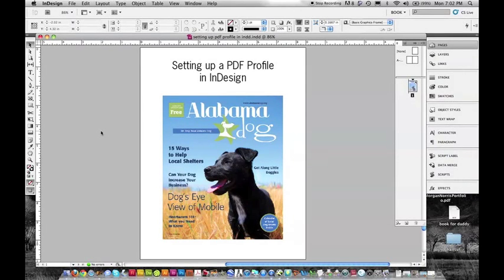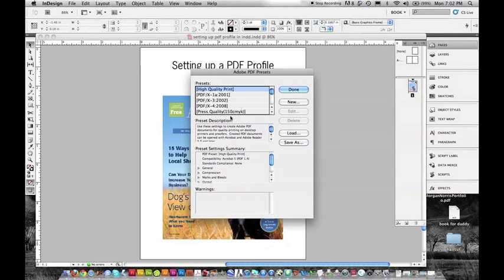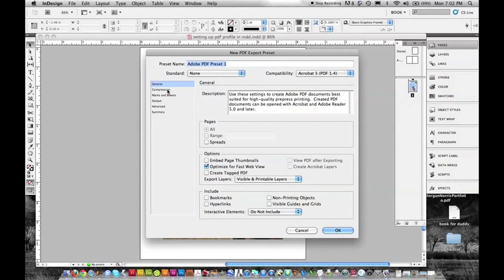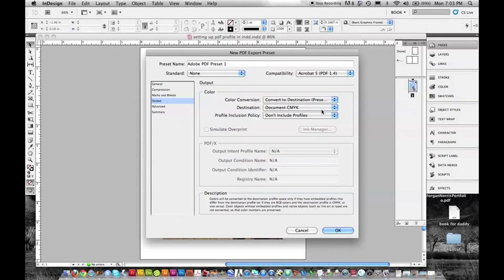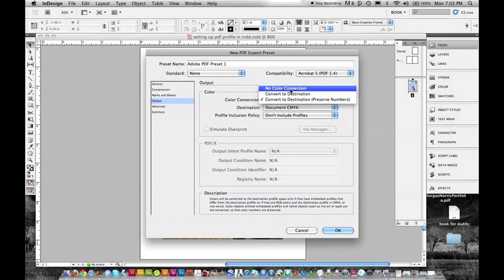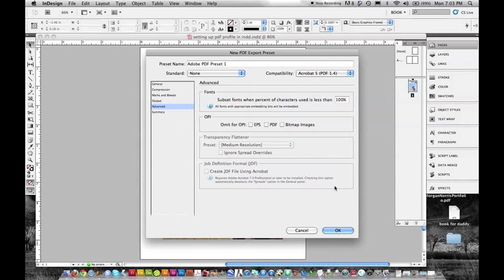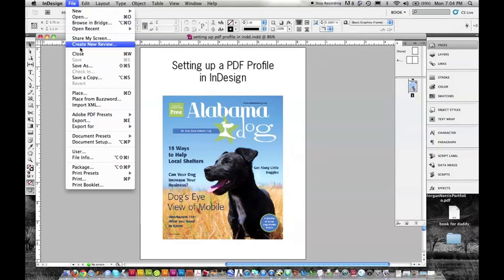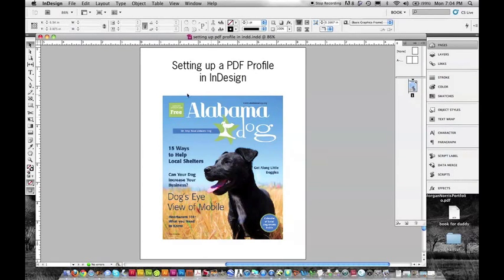make a pdf in indesign without crops and without bleeds.mov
Connect with other designers. Get motivated and inspired. Find great tips on our weekly spreecast